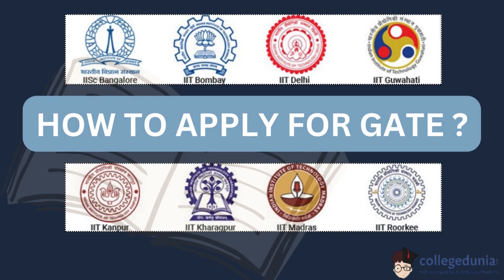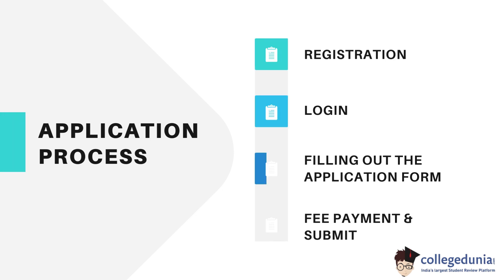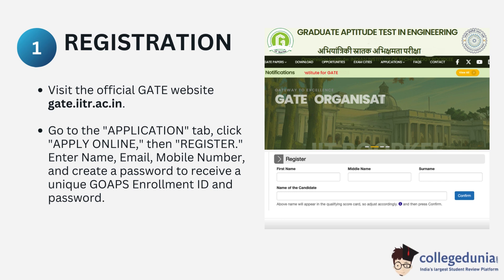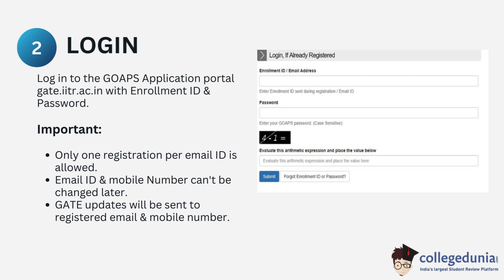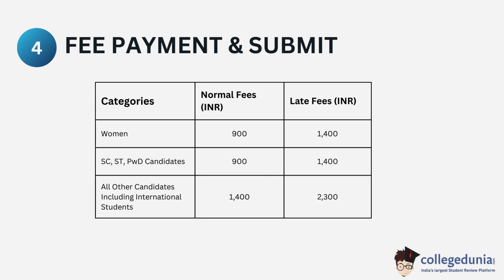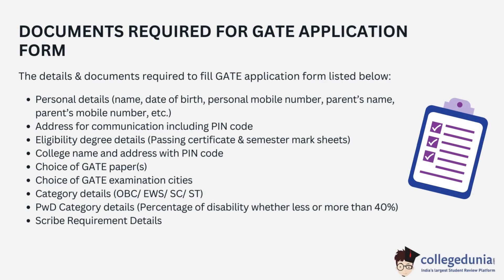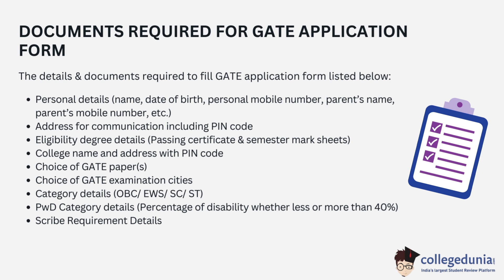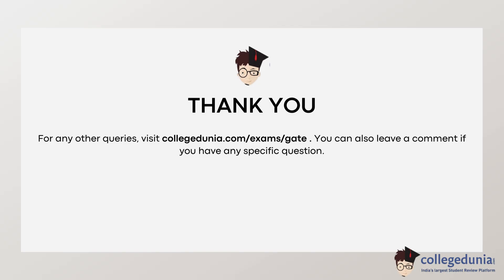How to Apply for GATE?